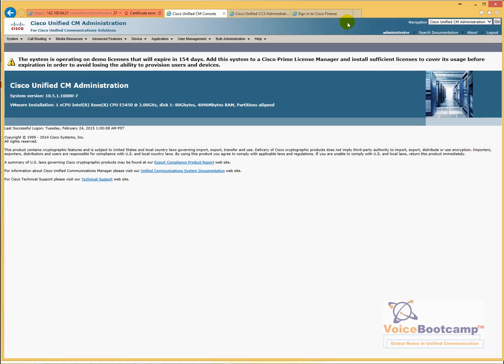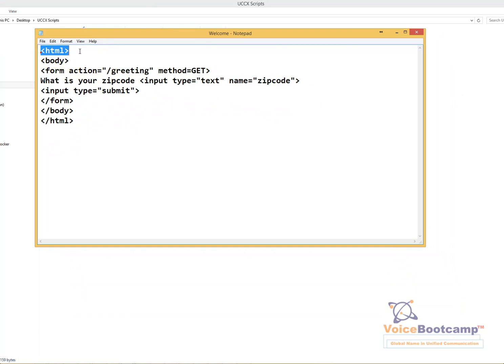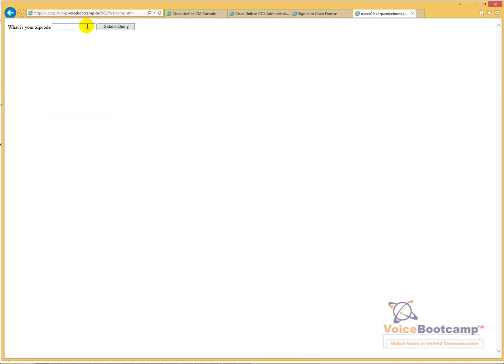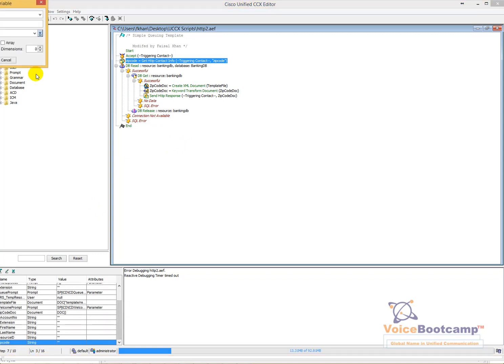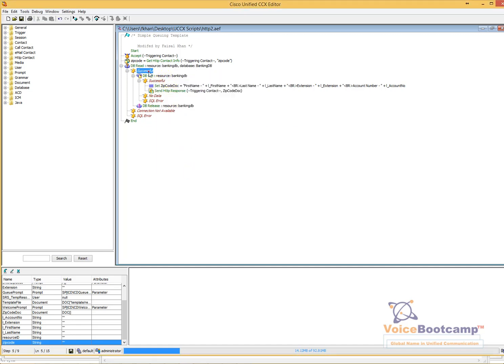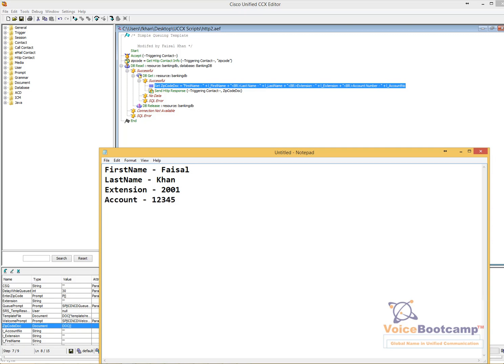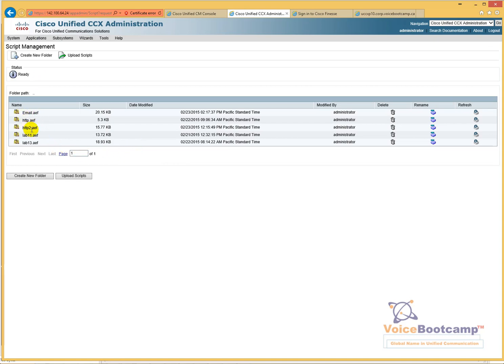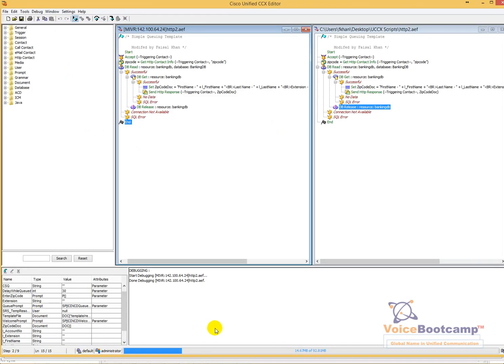UCCX Lab 14 - Configuring HTTP Subsystem with Database Integration